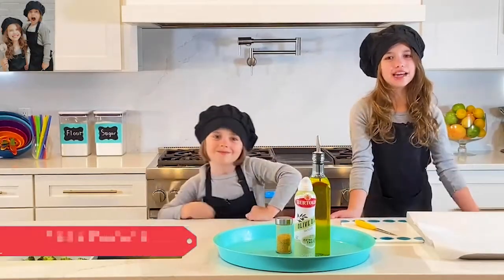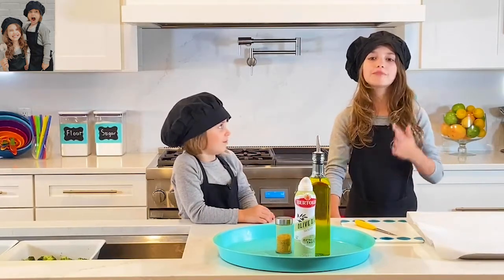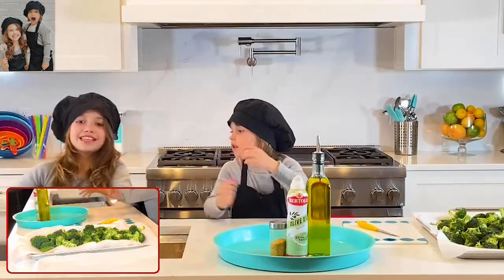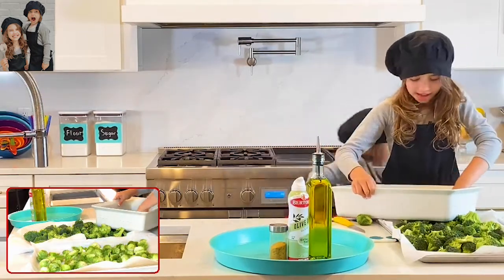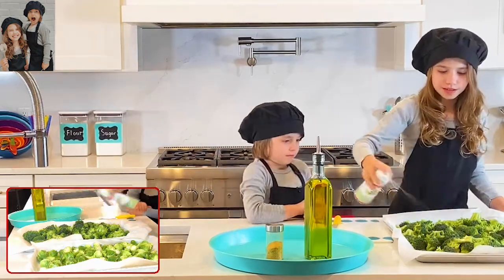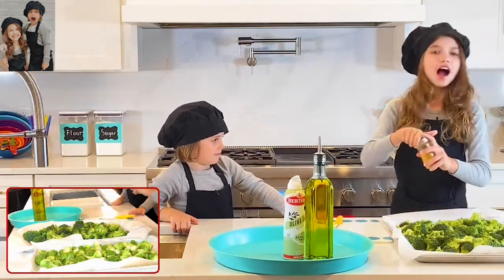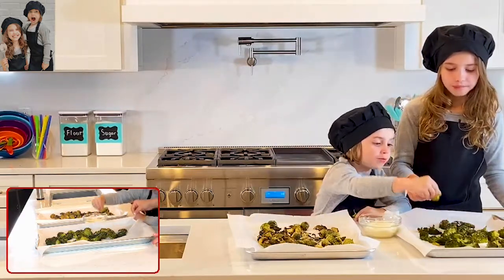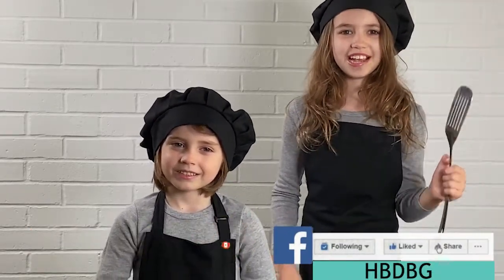CATS CUCINA - Brussel Sprouts and Broccoli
Cats Cucina is a cooking show hosted by two kids having fun and cooking CAT- tastic things .